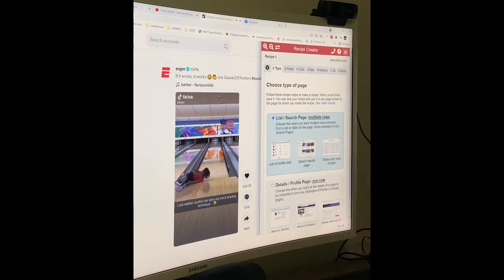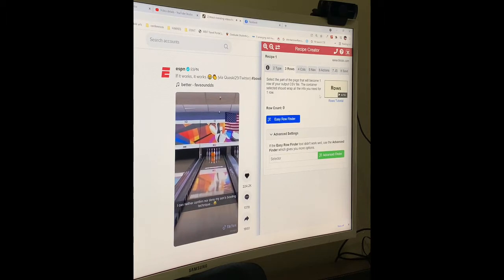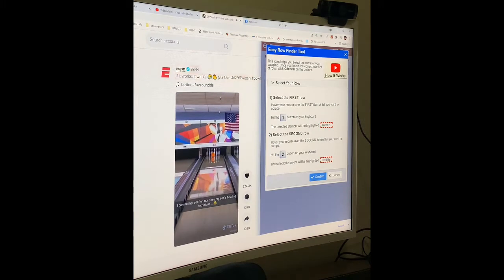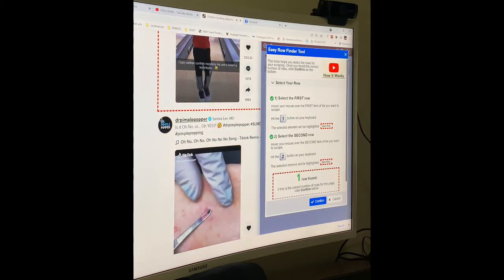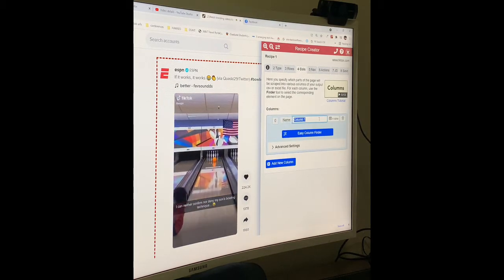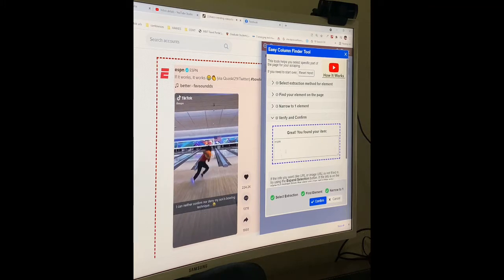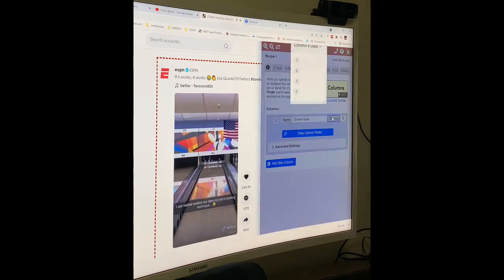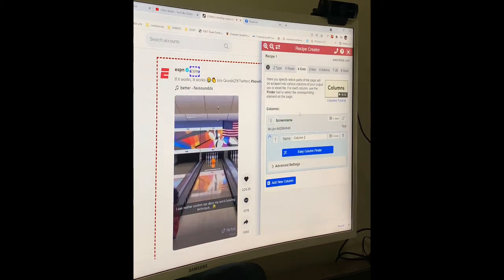How to Source on Tiktok, Part 3! Building Custom No Code Webscrapers via Dataminer Recipe Creator!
I go into detail in on a Tiktok Scraper build. A huge shoutout to Liz Whitehead for showing me some things and teaching this old dog some new hacks.